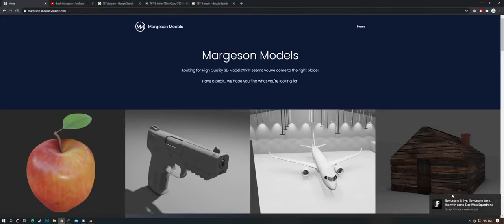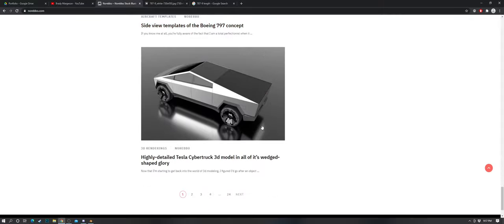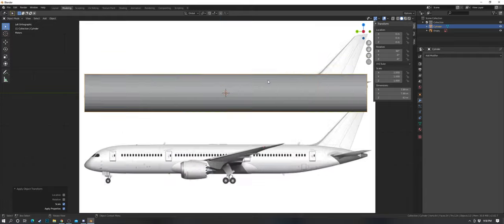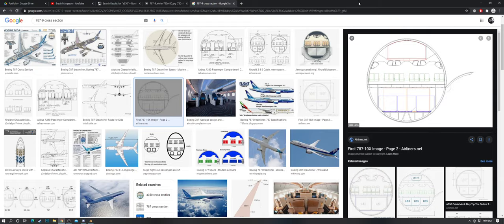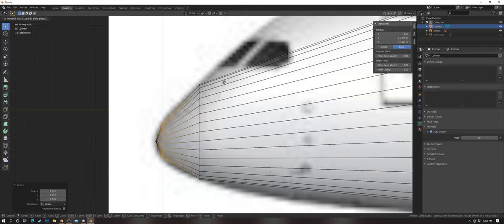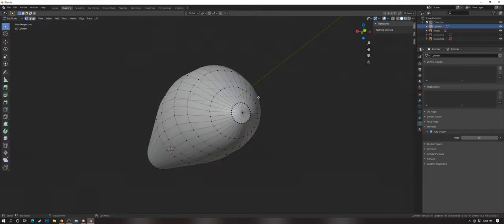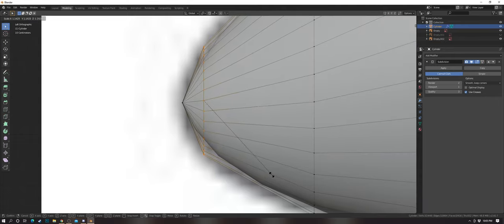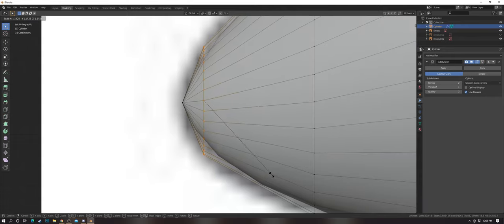Blender | Boeing 787 Modelling PART 1...Fuselage & Cockpit Windows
Modelling the 787 by request. This is the first of many in this series using new techniques I have discovered and helping those around me to better their skills.

You can view my portfolio (of selected items I view as my best) and while you're at it if you need any modelling done, my prices are at the bottom and you can email me at

Cheers!